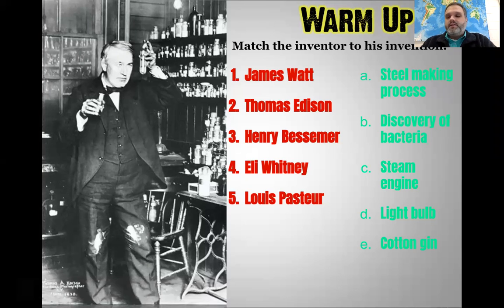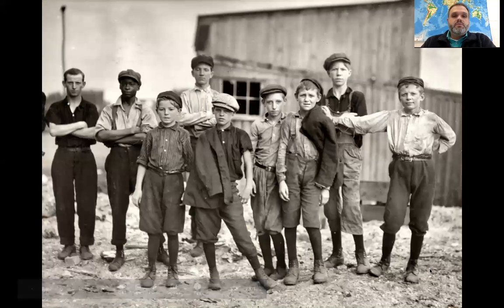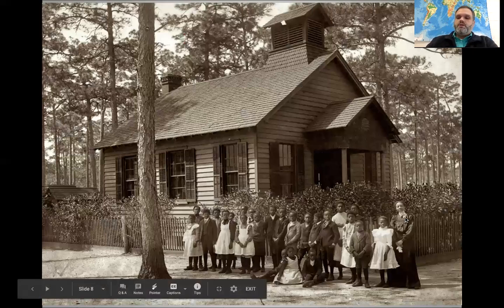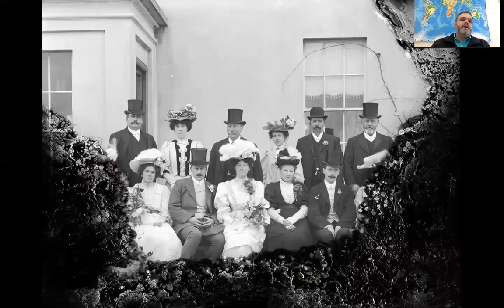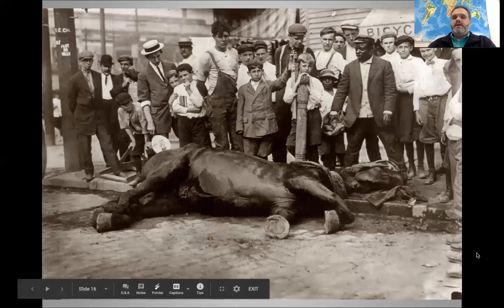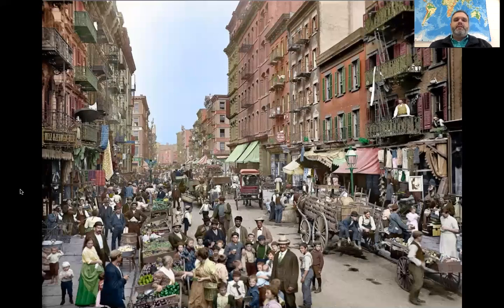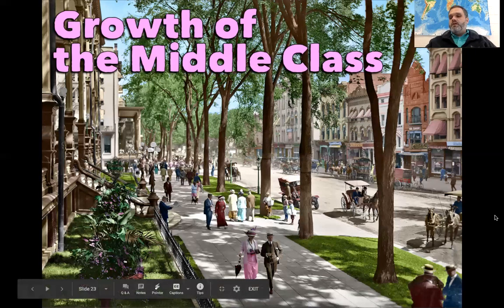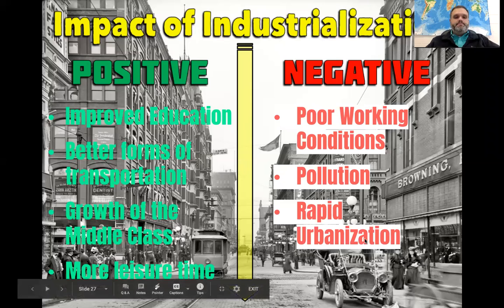Effects of Industrial Revolution